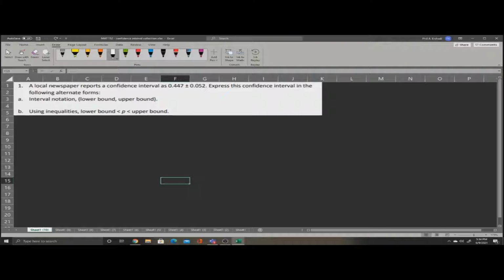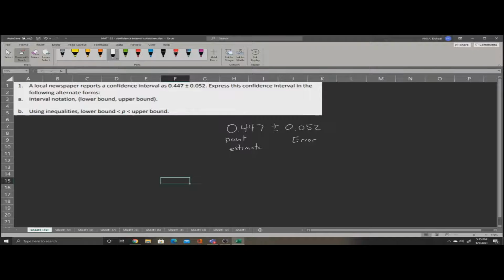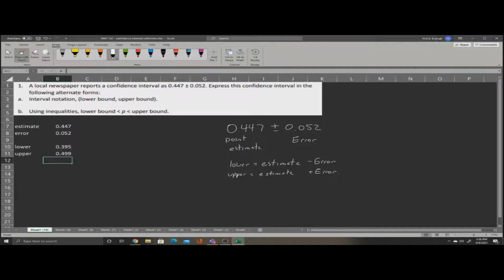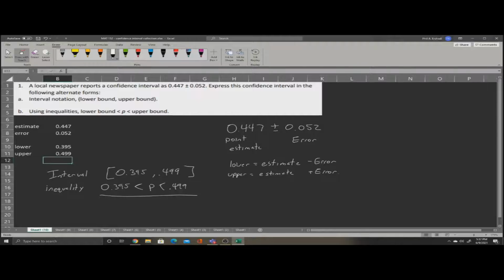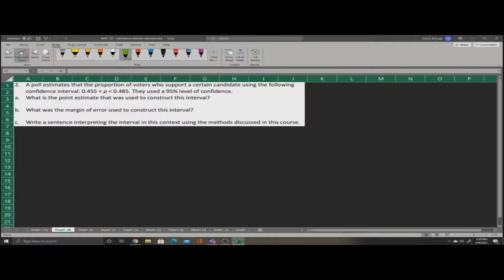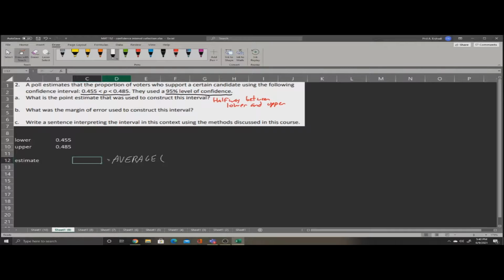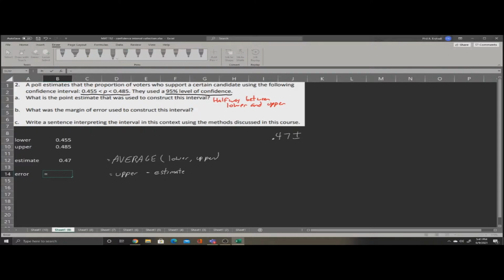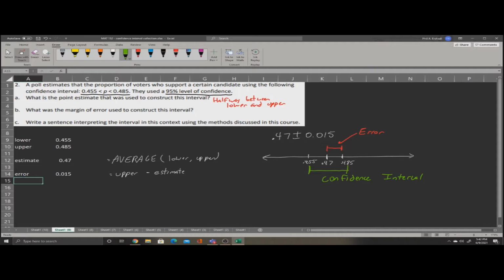MAT 152 - Introduction to Confidence Intervals